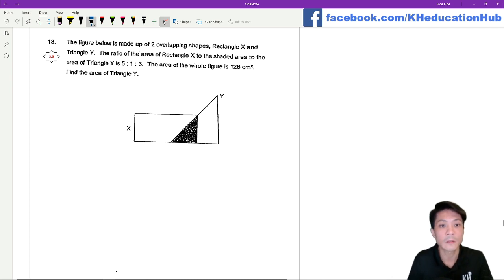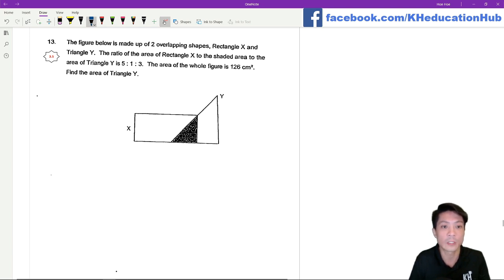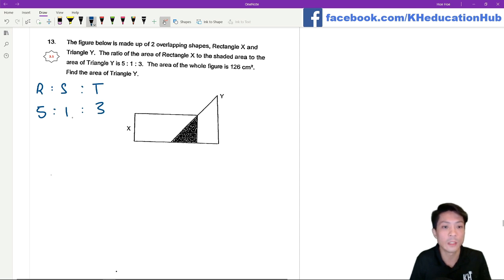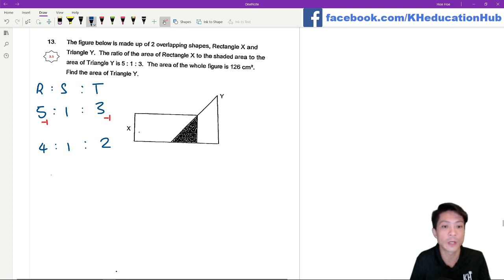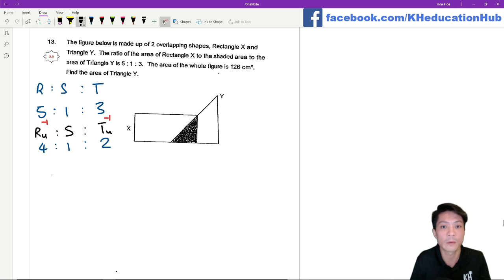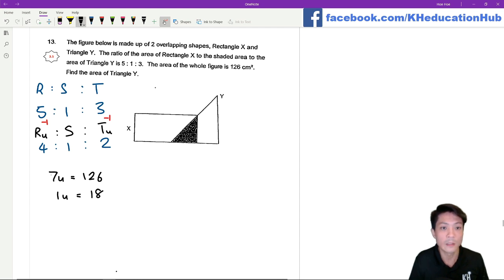P5/P6 Ratio (Overlap shapes with common shaded area) #14022020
How to solve ratio problem with overlap shapes of common shaded area.